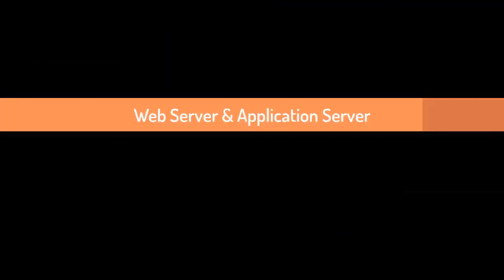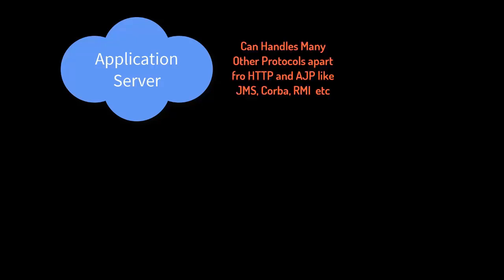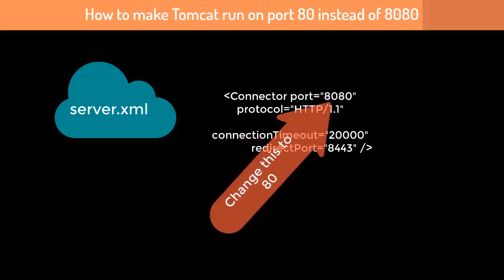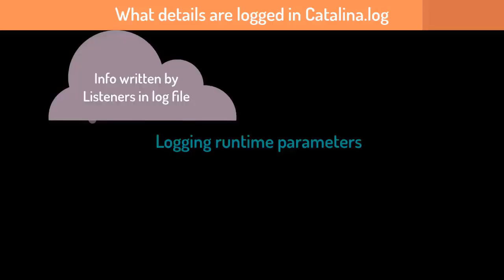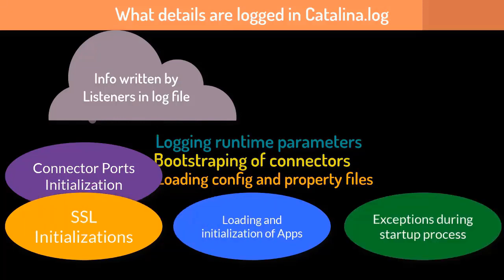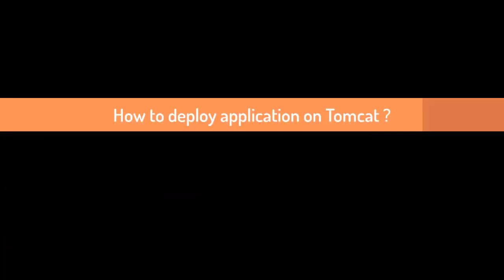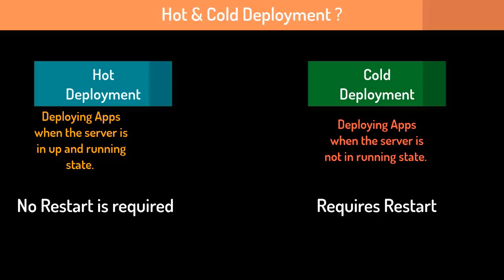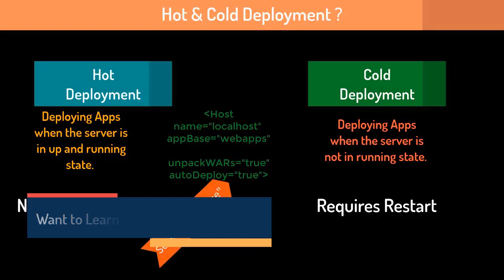Tomcat Interview - Part 1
Tomcat Frequently asked questions for Java Developers and Server Admins.
Want Learn Complete Tomcat from Beginners To Advanced Level ?

Take  Bestseller Apache Tomcat course on Udemy for Developers, Architects or Support Admins

Take Bestseller Apache Tomcat Course on Udemy.